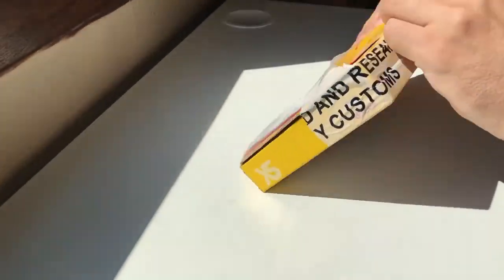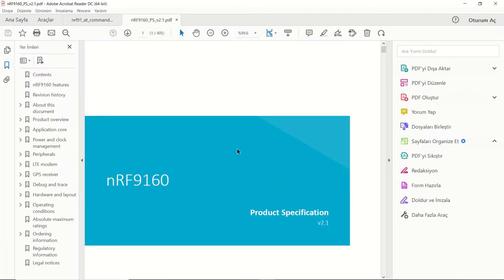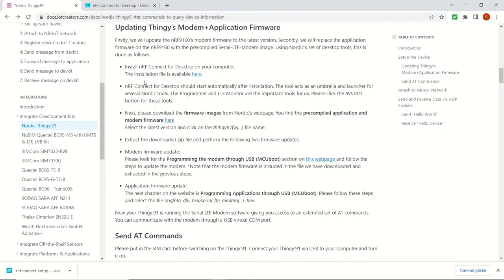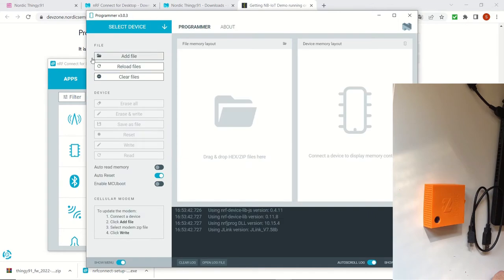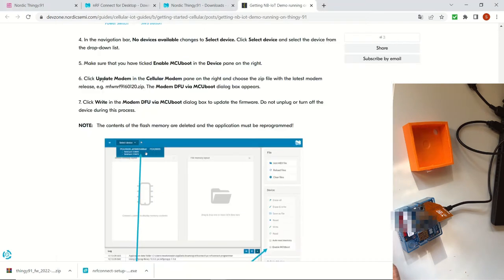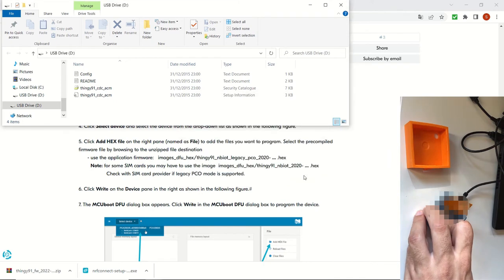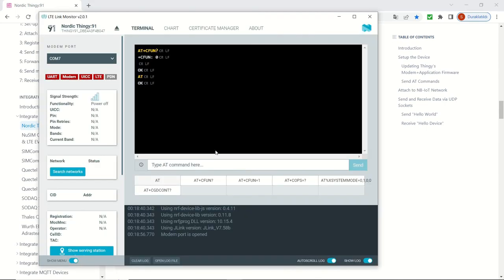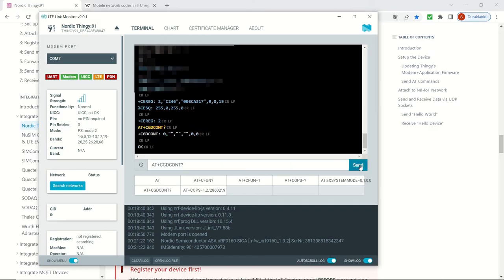IoT with Thingy:91 - Serial LTE Modem - 1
We'll make an introduction to the Nordic Thingy:91 IoT prototyping platform and learn how to configure it as a Serial LTE Modem.
This device has been provided to me by iotcreators team I'll be using the related documentation from their website to configure the device
In the following link you can see their Roaming Partner List and check whether you'll be able to register to one of your mobile operators' networks with the SIM card provided by iotcreators:
Since the roaming agreement hasn't been finalized yet in my country (Turkey), I was not able to register my Thingy:91 at the moment. However as soon as this situation is solved, I'll make a follow up video to finish the registration and send the 'Hello World' message.
But if you're in a country that already has a roaming agreement with Deutsche Telekom, you'll be able to take a few more steps and continue with the documentation.